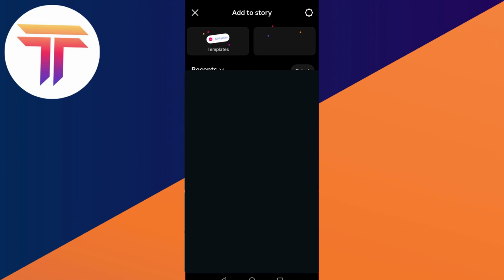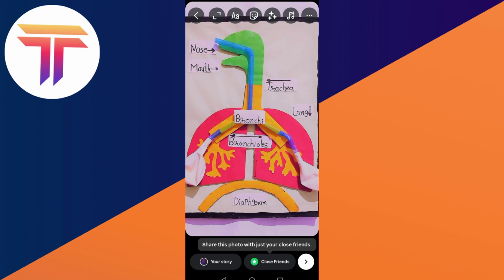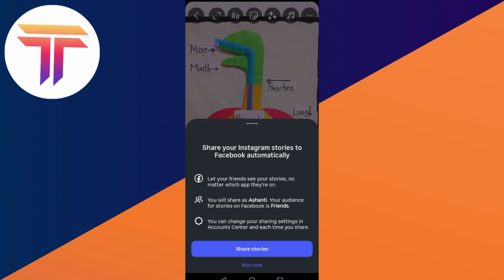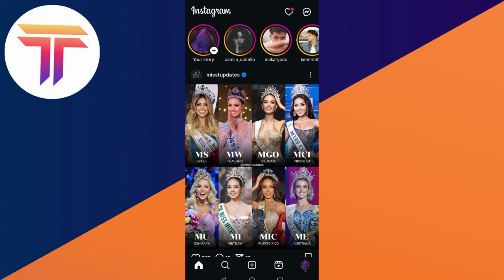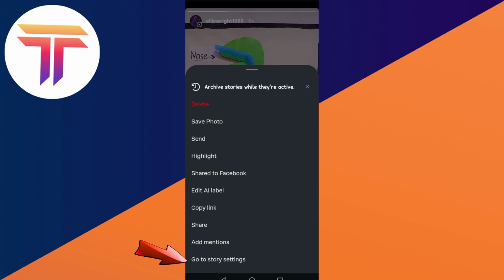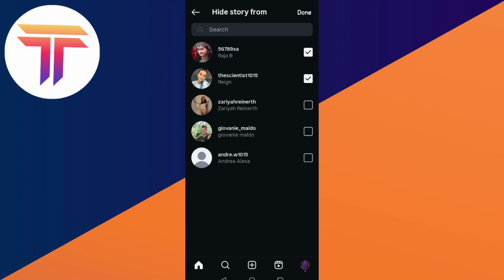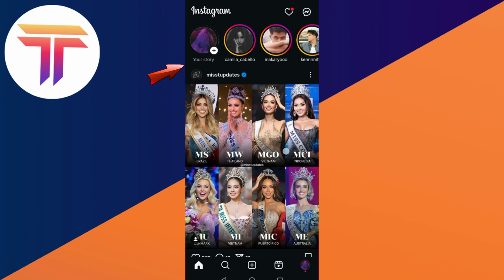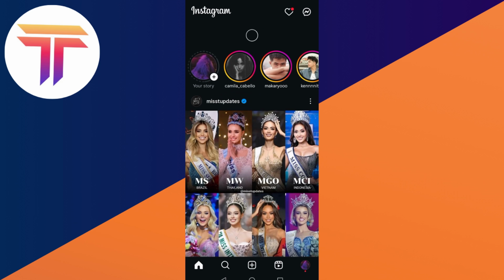How To Hide Story From Specific People on Instagram